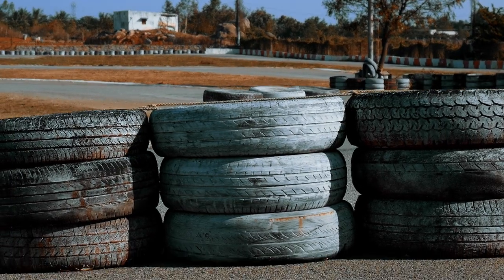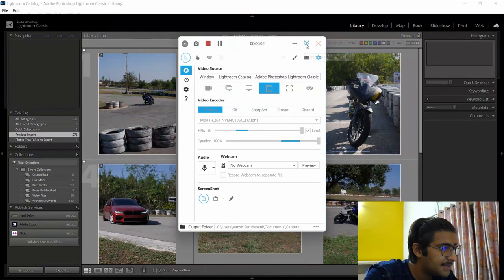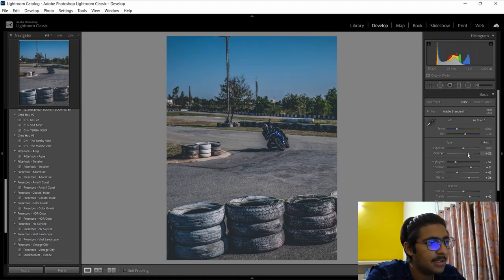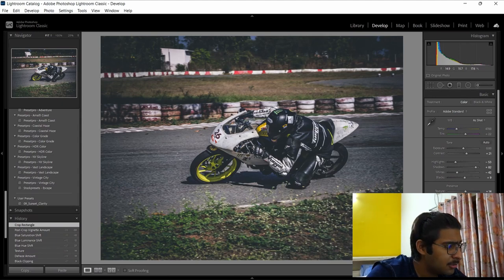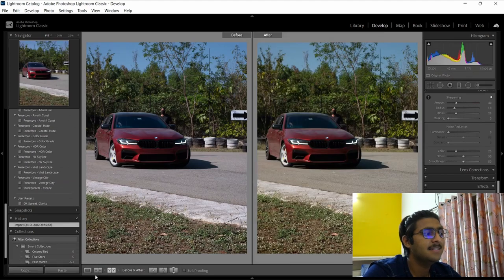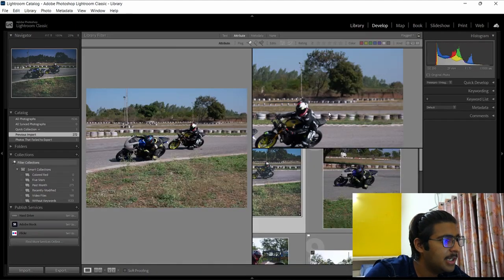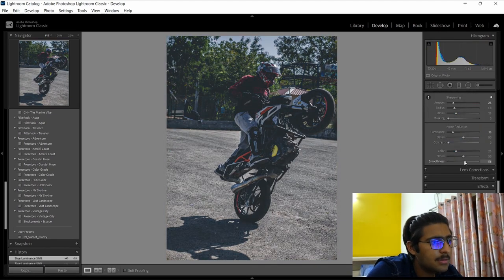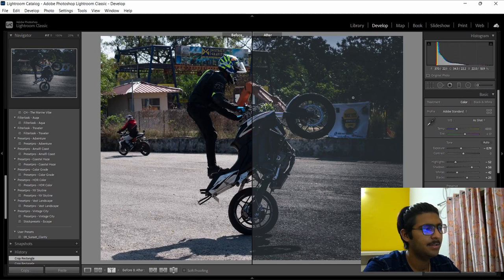Motorcycle Track Day|| Chicane Circuit|| Stunts || EDITING PHOTOS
hey guys, in this vlog  i went to chicane circuit for a motocross track day. it was so fun and exciting. Also watch me edit my photos in this vlog.
thanks to @punisherssquad for inviting me.
ENJOY DOING WHAT YOU LOVE!
STAY HAPPY AND STAY SAFE
BYEE!!!